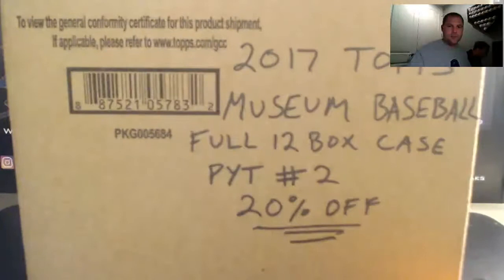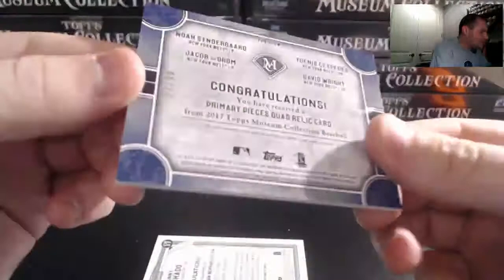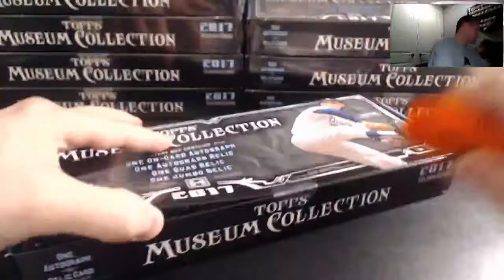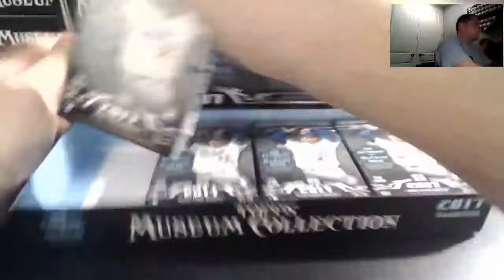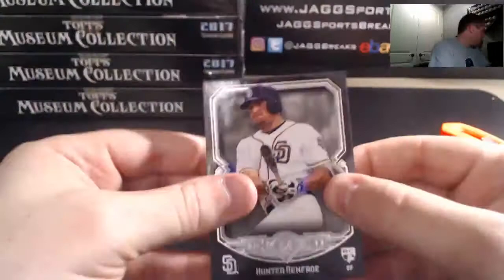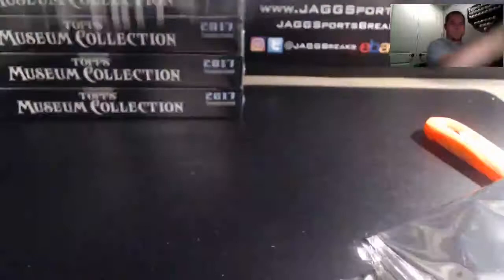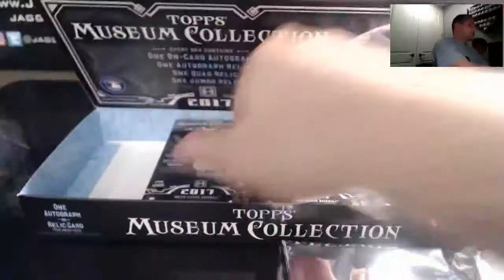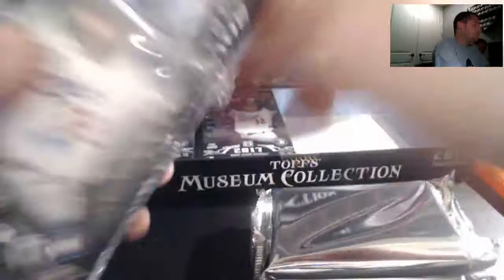SICK CASE!! 2017 Topps Museum Baseball Full Case PYT #2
SICK CASE!! 2017 Topps Museum Baseball Full Case PYT #2 JUDGE, TROUT, 1/1